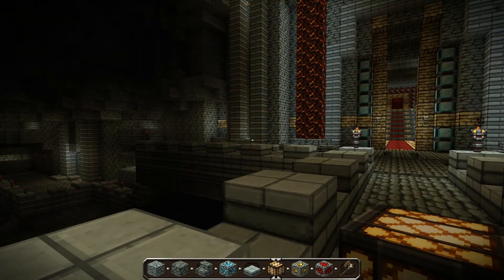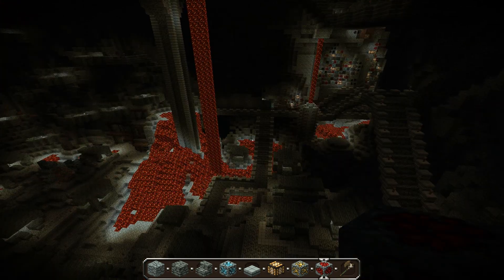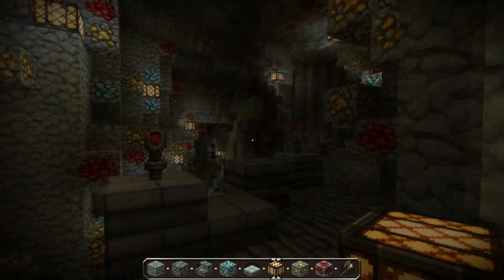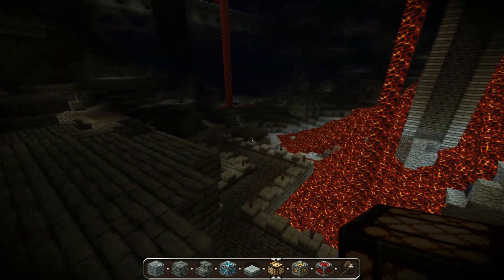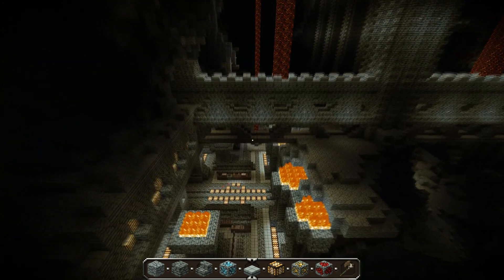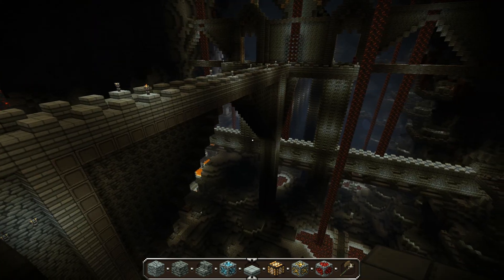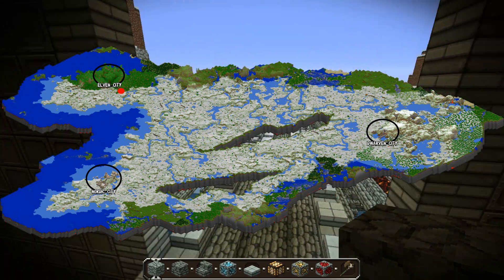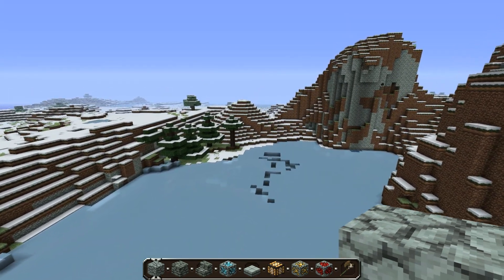Minecraft - Dwarven city Part 13 (Throne room & Mine)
I finally finish the throne room that has been empty since the start and then the mine =)